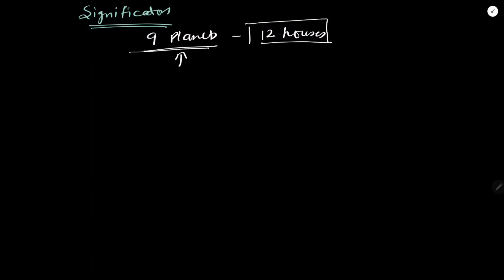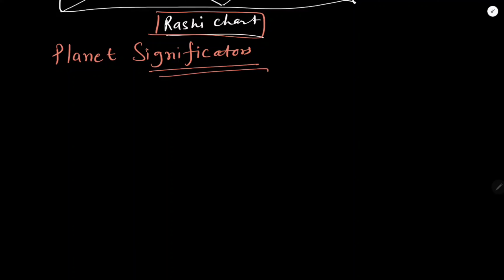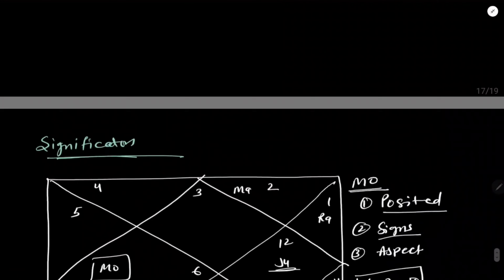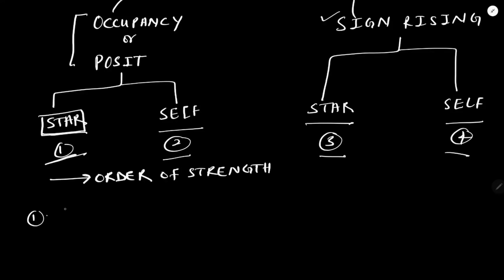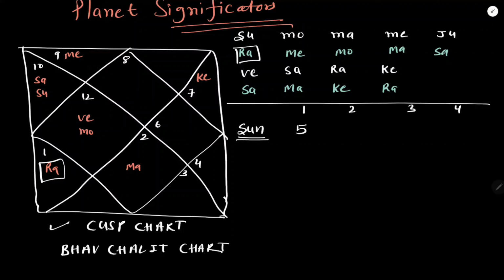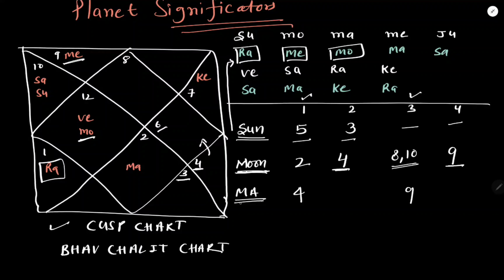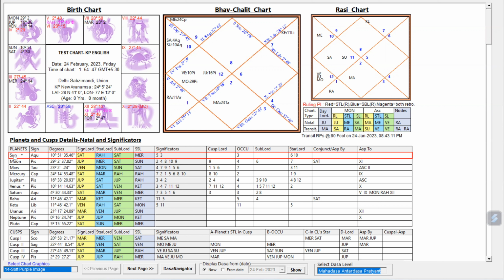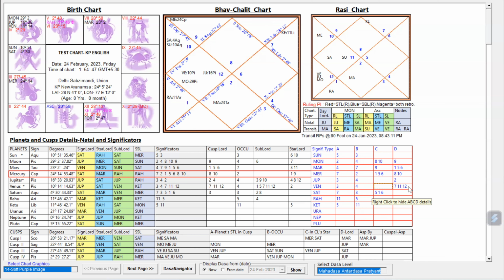Learn KP astrology in English (Part 4) - finding significators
How to find significators in KP astrology?
What is planet significators?
How planet becomes significator of houses?

You will get to know answers of all these in this video.

kp astrology
kp astrology in hindi
kp astrology in english
free kp astrology
learn kp astrology
free kp astrology in hindi
free kp astrology in english
kp astrology free course
kp astrology horoscope
birth time rectification
timing of events
advance kp astrology
nadi astrology
kp astrologer online
occult astrology
vedic astrology
occult astroastrology
jyotish
astro healing
astro remedies
astro predictions
astrology predictions
astro online

online astrology courses
free astrology courses
free online astrology courses
free astro courses
free online astro courses
famous astrologer
celebrity astrologer
horoscope consultation
free horoscope consultation
learn free astrology
astro love marriage
astrology love marriage
astro marriage
astrology marriage
astrology career guidance
kundli in hindi
janm kundli in hindi
online hindi kundli
zodiac
zodiac reading
free kundli reading
free horoscope reading
free chart reading
horary chart reading
horary chart
birth horoscope
astrology reading
free online kundli
free birth chart analysis
indian astrology
hindu astrology
vedic horoscope
cuspal interlink astrology
cuspal interlink
birth time correct
correct birth time
free astrology consultation
viral astrology
viral videos
rahu
ketu
saturn
sun
moon
venus
jupiter
mars
mercury
signs
stars
star
sign
nakshtra
stellar
stellar astrology
free kundli software
free kp software
free software
astrology in hindi
astrology in english
professional astrology
career astrology
finance astrology
astrology and finance
litigation astrology
sub sub lord theory
sub sub lord
sub sub lord concept
249 table
2193 table
astrology 2023
best astrology app
astrology app
spouse astrology
kannada astrology
tamil astrology
astrology today
astrology course
online astrology course
odia astrology
hindi astrology
astrology video
astrology hindi
sagittariusaries
taurus
gemini
cancer
leo
virgo
libra
scorpio
capricorn
aquarius
pisces
kp institute of astrology
kp astrology prediction techniques
holi
new paradigm astrology
astrology for beginners
astrology for the soul
astrology answers
sidereal astrology
astrology school
astrology podcast
kp astrology lessons
2023 predictions
astrology by date of birth
astrology signs
astrology chart